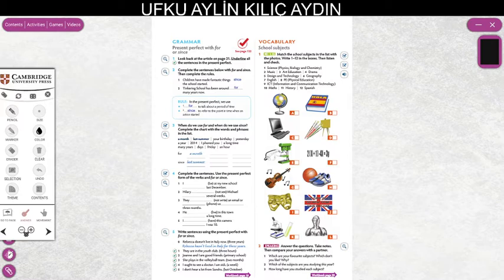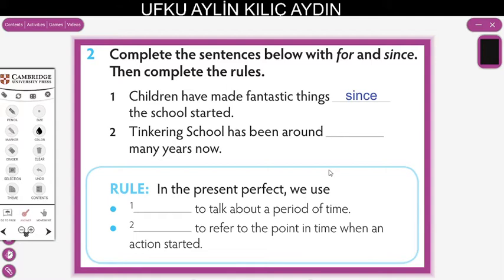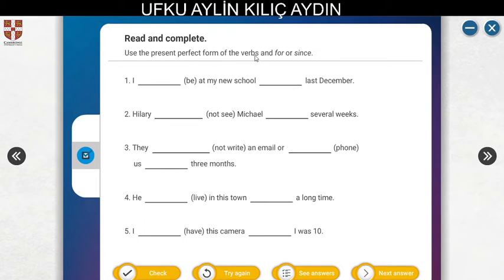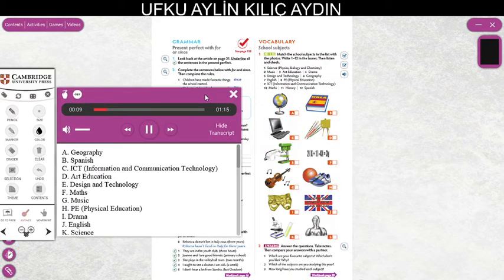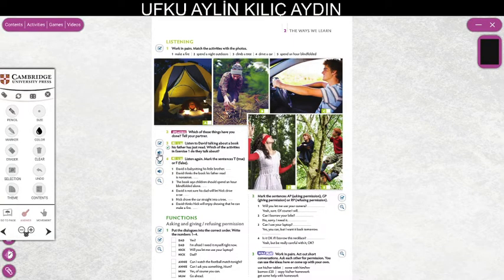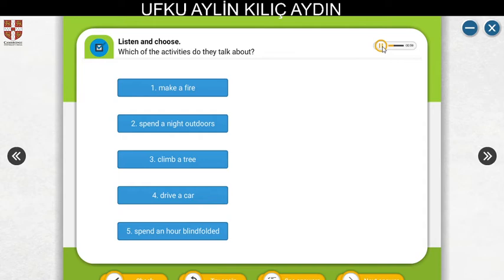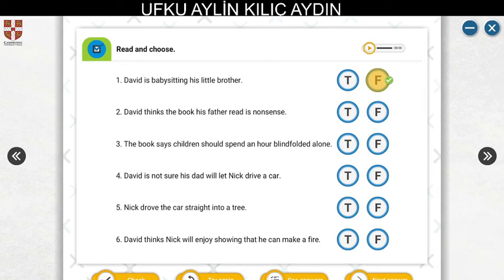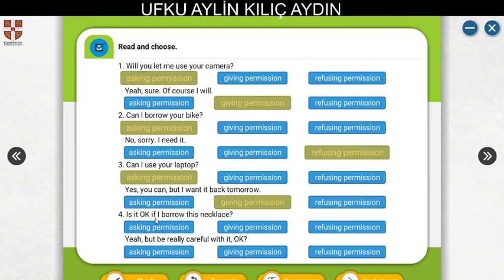9Fc unit 2 the ways we learn UFKU AYDIN